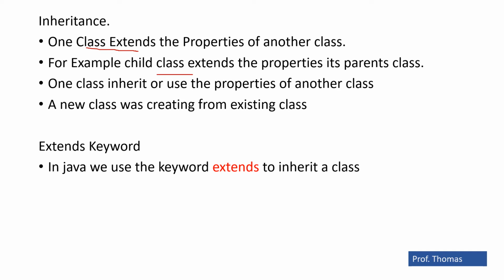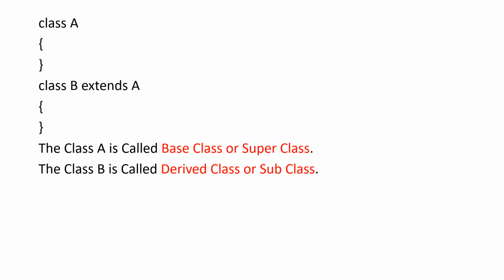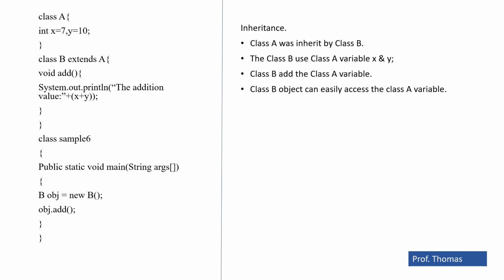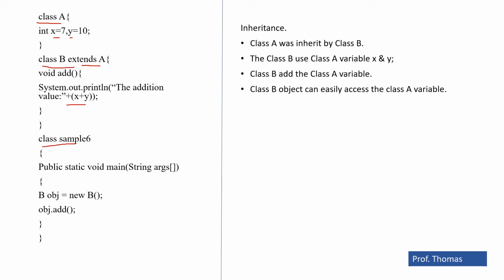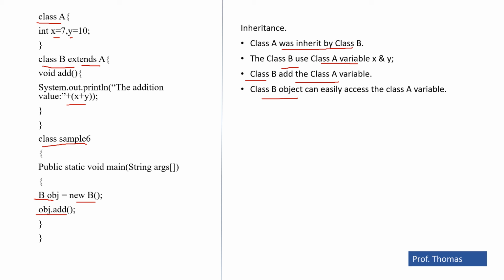Learn Inheritance in Java | EasyTechCode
Java Inheritance
Inheritance.
One Class Extends the Properties of another class.
For Example child class extends the properties its parents class.
One class inherit or use the properties of another class
A new class was creating from existing class
Extends Keyword
In java we use the keyword extends to inherit a class
For Example
class A
class B extends A
The Class A is Called Base Class or Super Class.
The Class B is Called Derived Class or Sub Class.